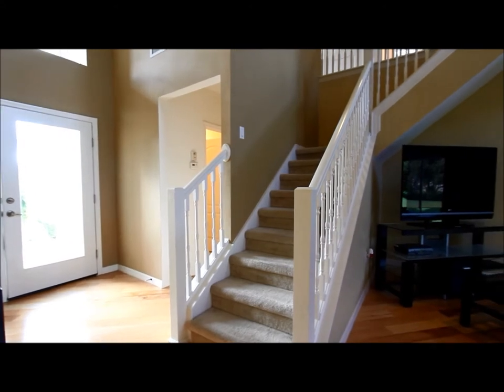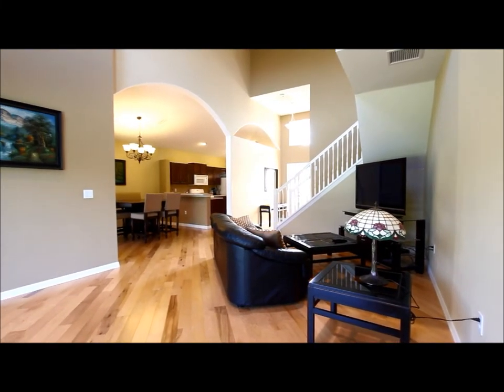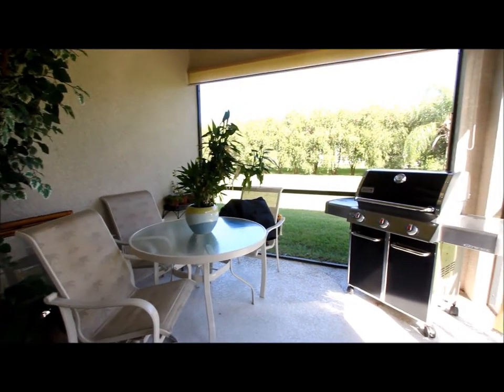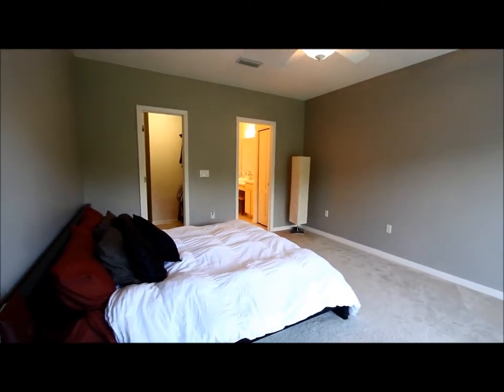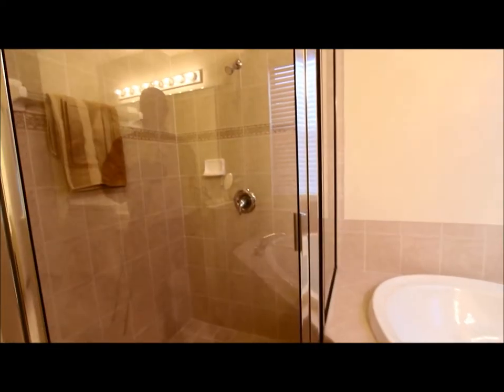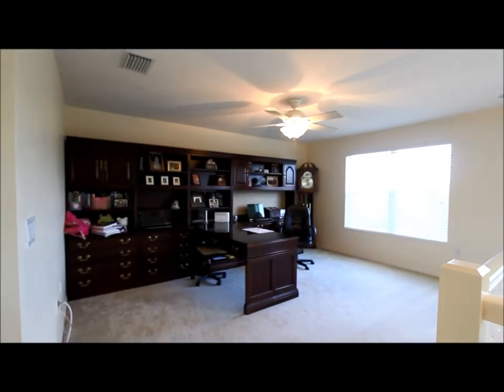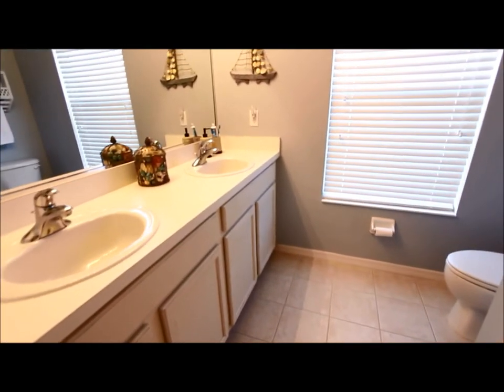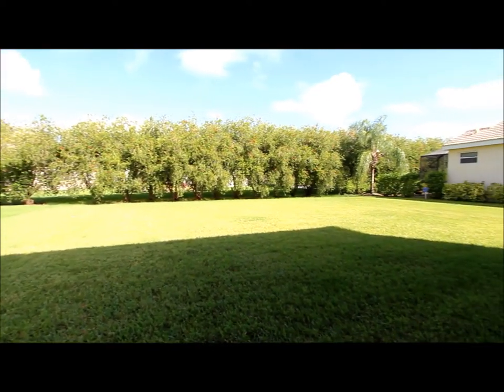9013 beacon manor terrace home for sale in stoney brook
home for sale in stoney brook in heritage harbour